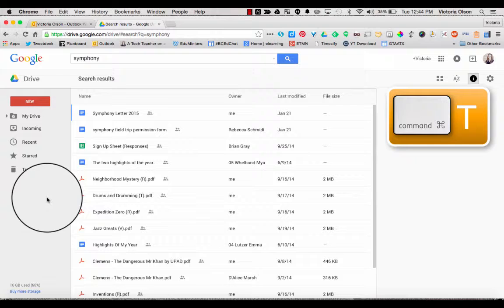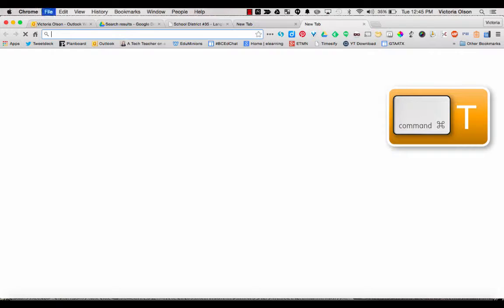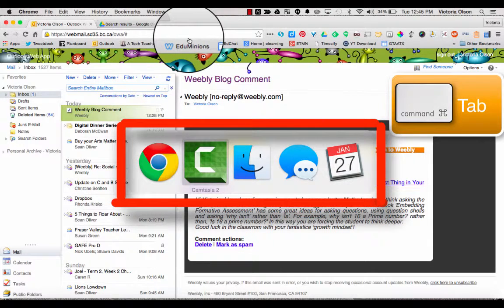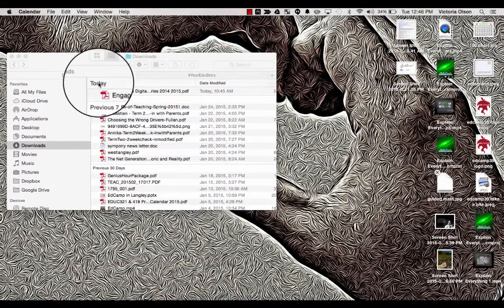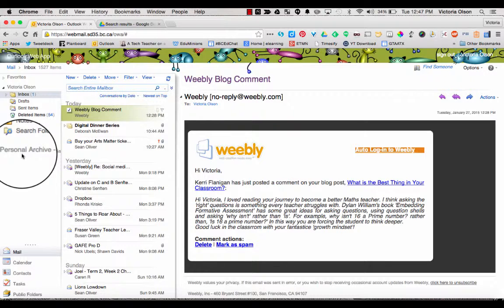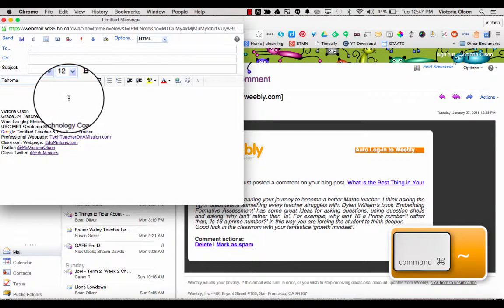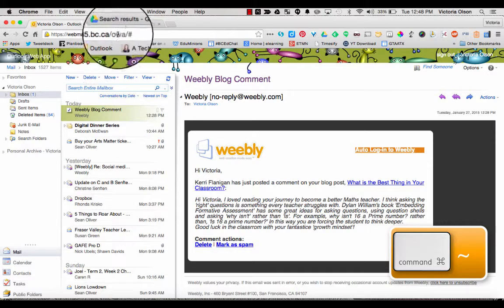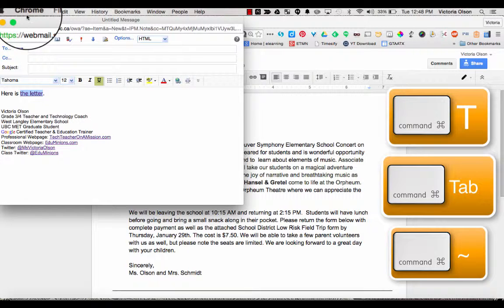Wired Wednesdays at WLE: Session 10 - Keyboard Shortcuts, Part 2: Command T, Tab, and ~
Session 10 - Keyboard Shortcuts, Part 2: Command T, Tab, and ~